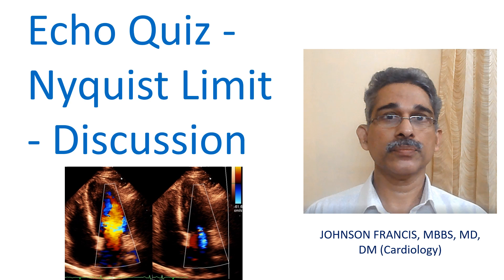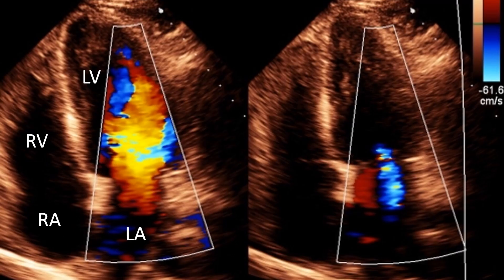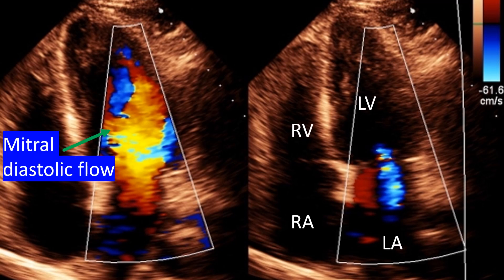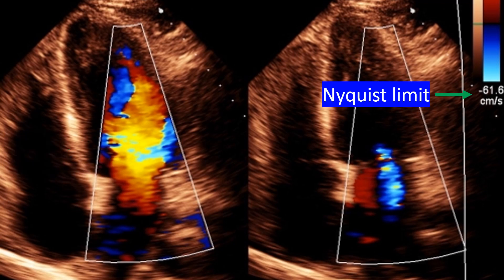Echo Quiz Nyquist Limit - Discussion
What is the Nyquist limit of colour Doppler in this echo image?
Which view is this and what is the bluish jet due to?
Colour Doppler of mitral flow on echocardiography with colour flow mapping from the apical four chamber view. The initial frame is in diastole when the mitral valve is open and there is a forward flow from the left atrium into the left ventricle.
The flow is predominantly reddish, though there is an area of variance in the middle with yellowish and greenish colour. This indicates that the flow velocity in that region is above the Nyquist limit, which in this case is 61 cm/s as seen from the colour bar at the top.
The next frame shows the mitral valve in a closed position indicating systole and there is a small regurgitant jet of high velocity which is bluish mosaic coloured. Bluish colour indicates a reverse flow away from the transducer. The flow is from the left ventricle to the left atrium.
The jet area is quite small compared to that of the left atrium, indicating that the volume of regurgitation is low. There is no significant dilatation of the left atrium or the left ventricle as the regurgitation is not sufficient to produce volume overloading of the left sided chambers.